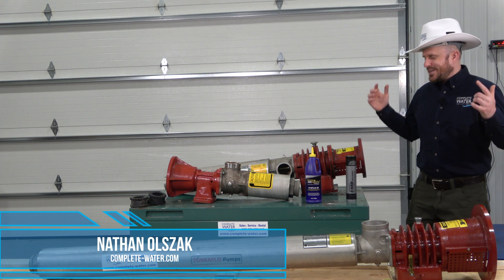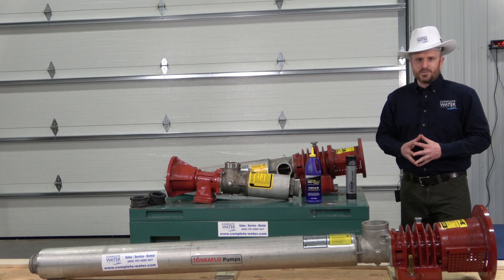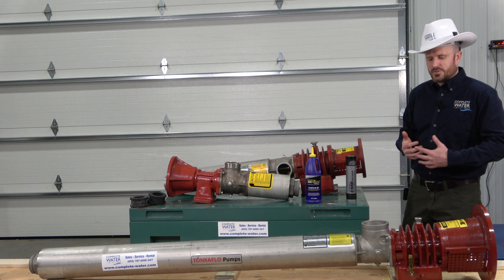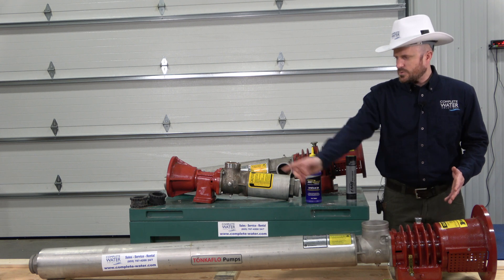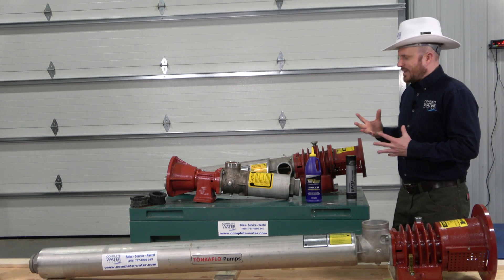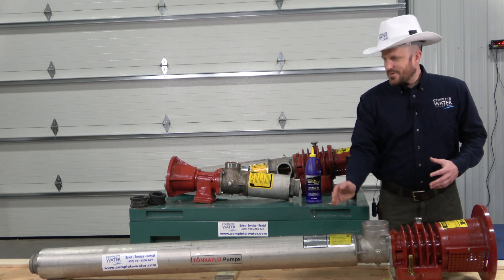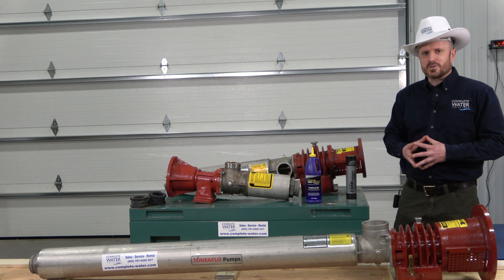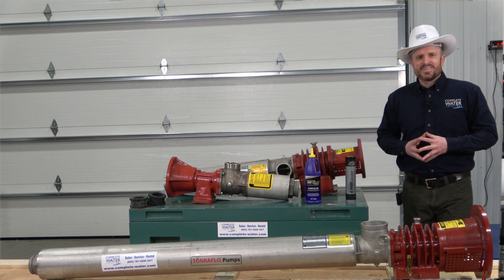Tonkaflo Pump Drawings & Tonkaflo Pump Manuals - Watch Before Taking Apart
Tonkaflo pumps have been around for over 30+ years and have been the workhorse behind Osmonics RO Systems. In this video we discuss lead times for tonkaflo pumps, spare pumps, and why you want to document taking apart a tonkaflo pump. More importantly why you should call us prior to taking apart your pump.